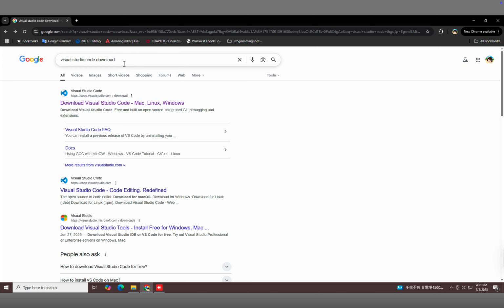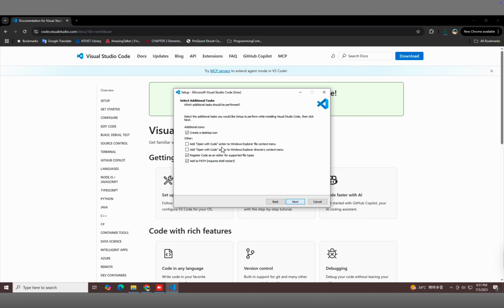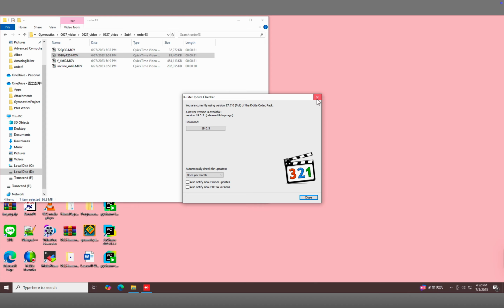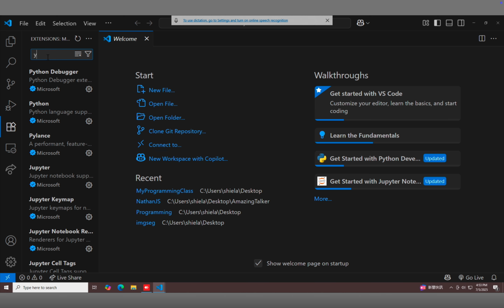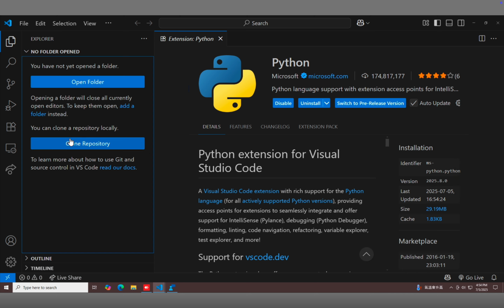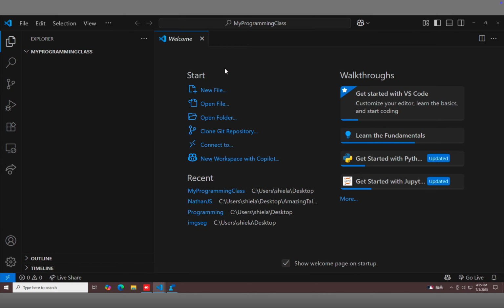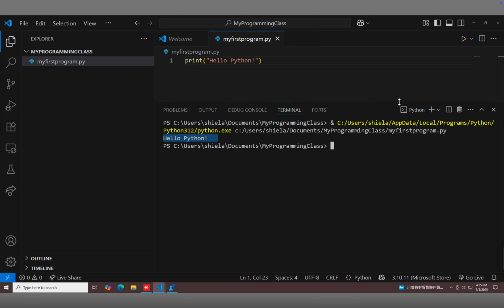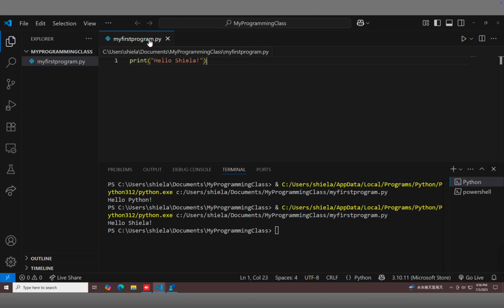Download, Install Visual Studio Code and Run Python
how to run Python program in Visual Studio Code
Use Visual Studio to run Python scripts and program